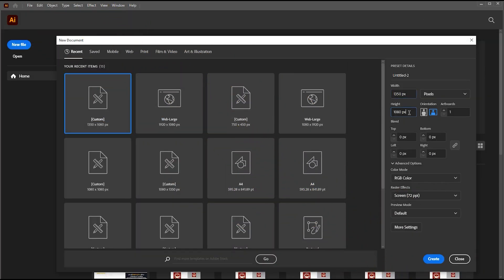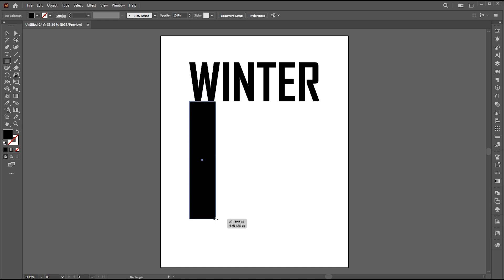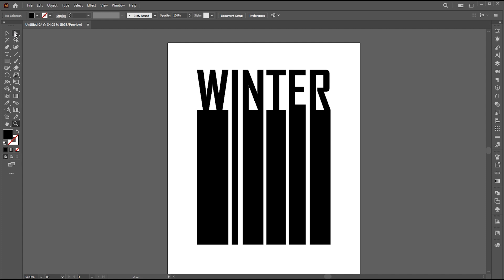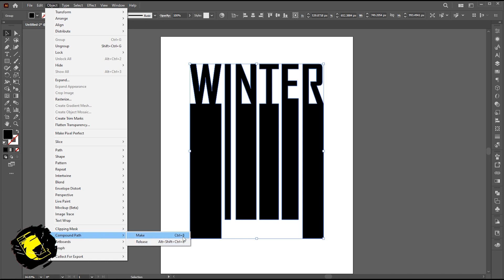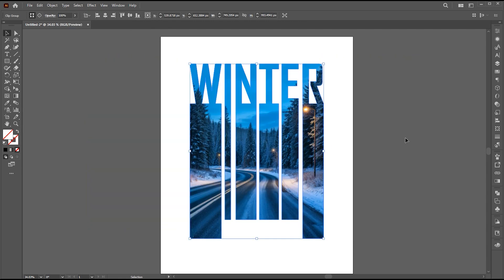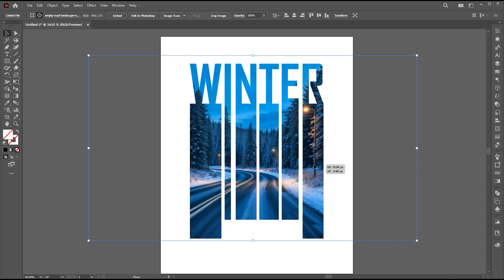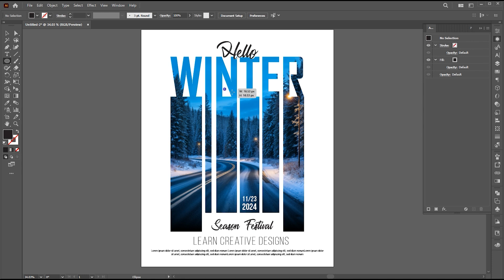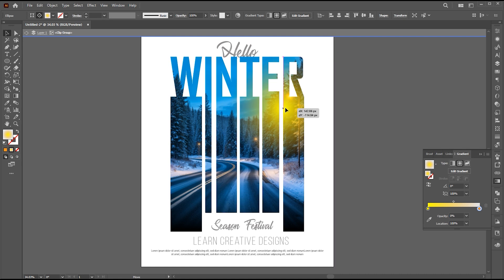Modern Winter Poster design in Adobe Illustrator I Illustrator Tutorial I Winter Poster design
Hi everyone,

In this tutorial, I will teach you How to create a Modern Winter Poster design in Adobe Illustrator I Illustrator Tutorial I Winter Poster design | Learn Creative.

Keep learning..!

illustrator poster,
poster design,
winter design,
welcome winter design,
winter designs,
social media post,
Instagram post,
winter post design,
poster,
poster idea,
creative poster idea,
how to,
learn,
learning,
tutorial,
tutorials,
design,
create,
vector,
design tutorial,
design tutorials,
adobe illustrator,
learn creative

Learn Creative